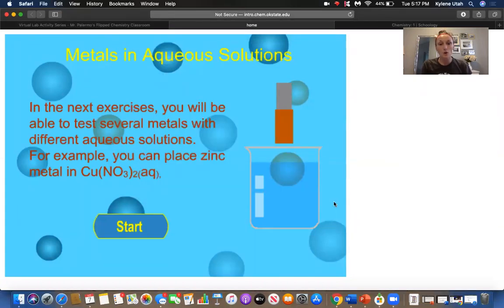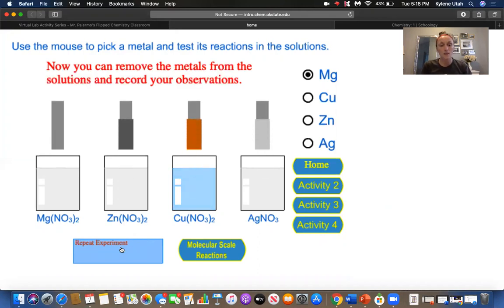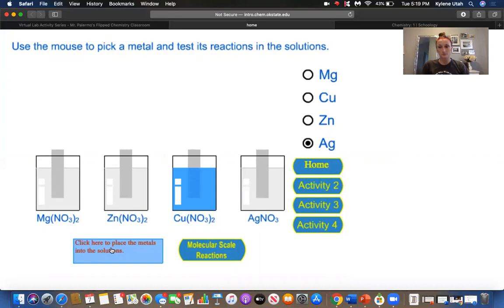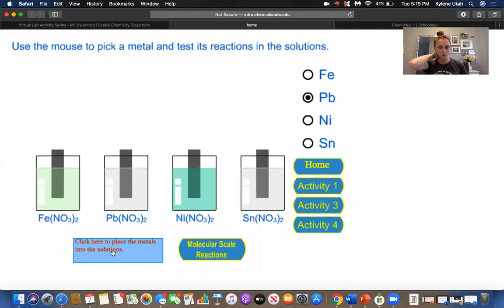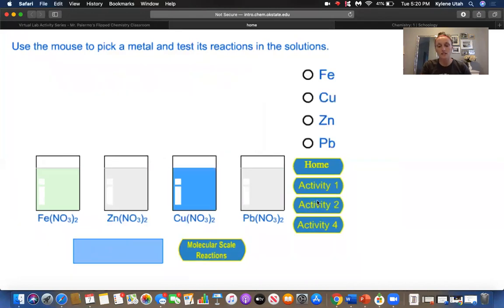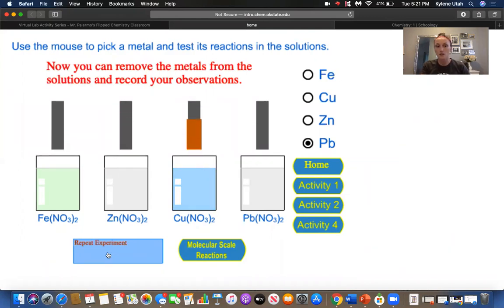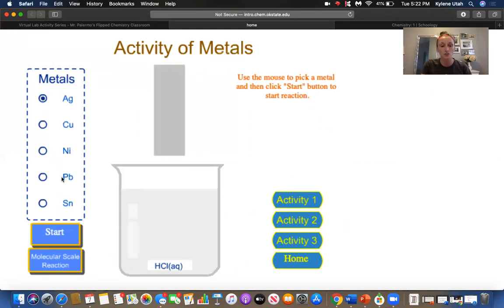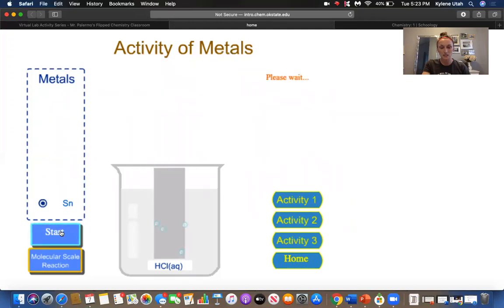Activity Series Simulation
Use this video to complete the Activity Series Simulation Lab if you are on an iPad